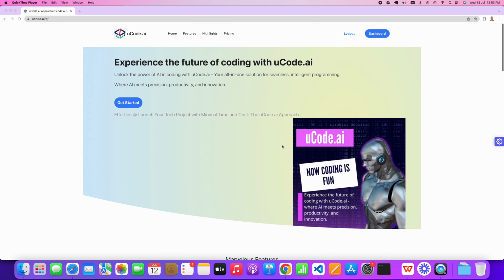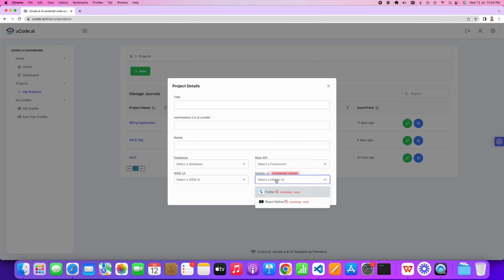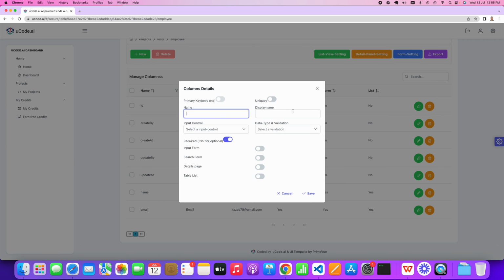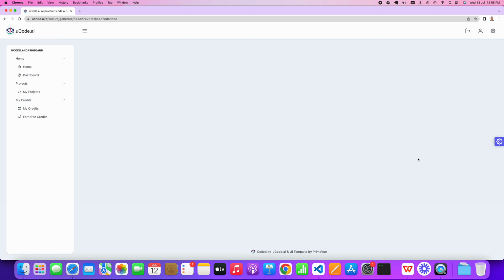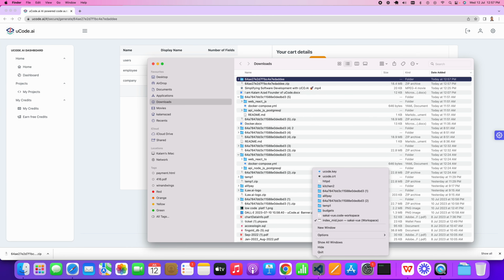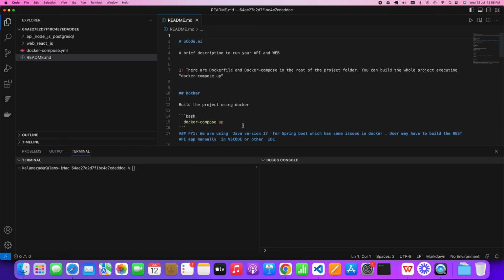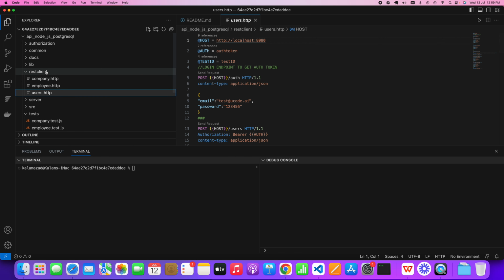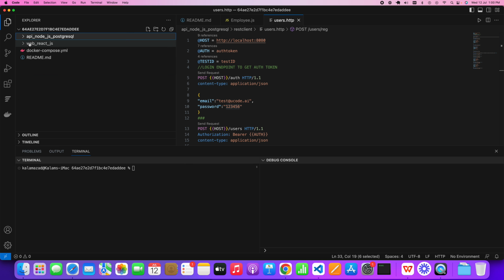uCode.AI Simple Demonstration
Unlock the power of AI in coding with uCode.ai - Your all-in-one solution for seamless, intelligent programming.

Where AI meets precision, productivity, and innovation.